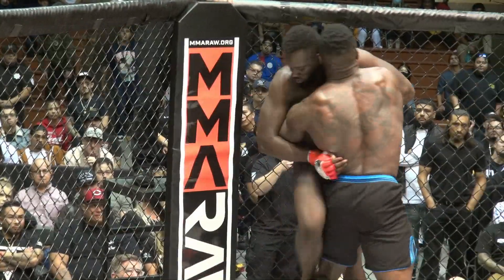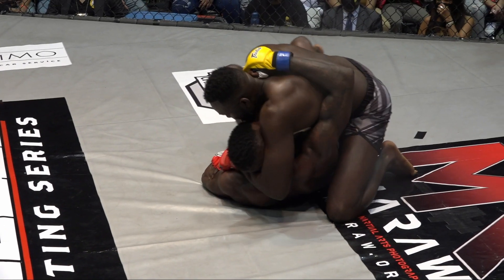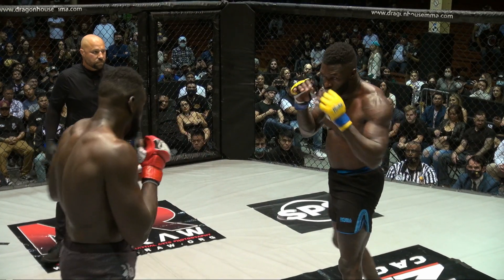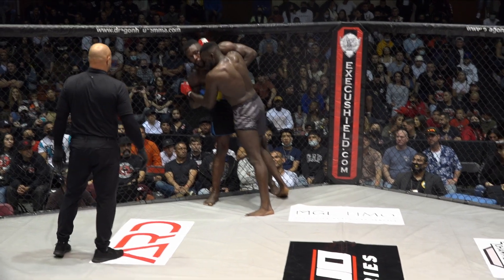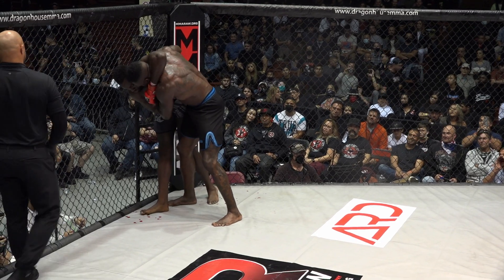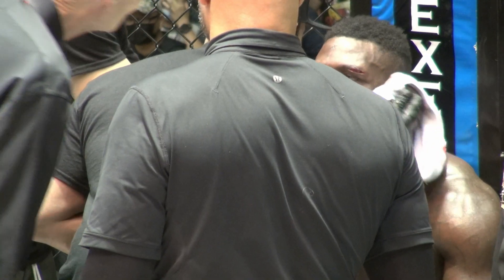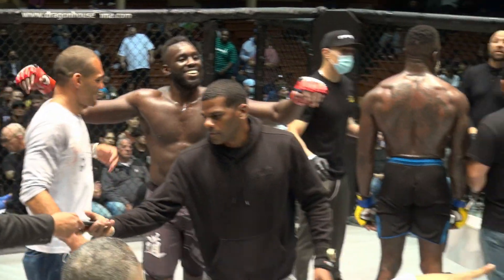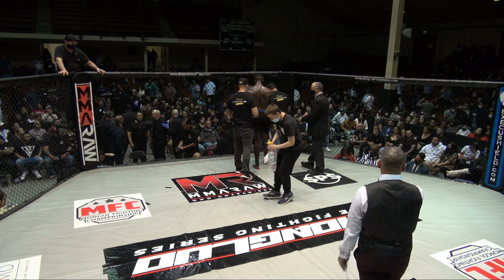Zhong Luo Cage fighting Series 02/MFC CJ Blackman VS Tony Charles. 11.13.2021